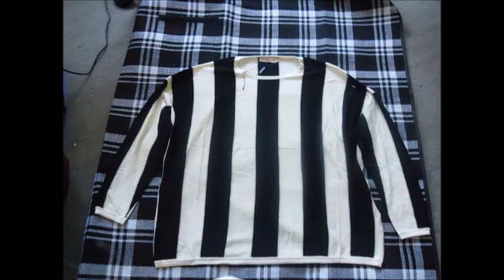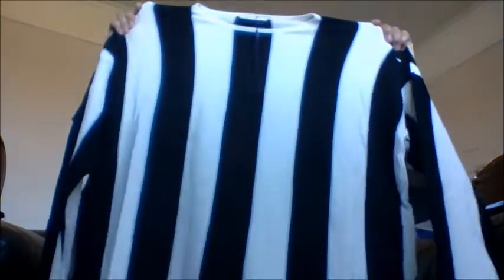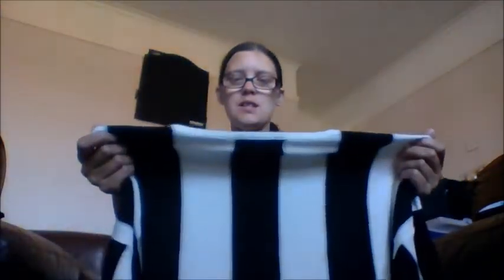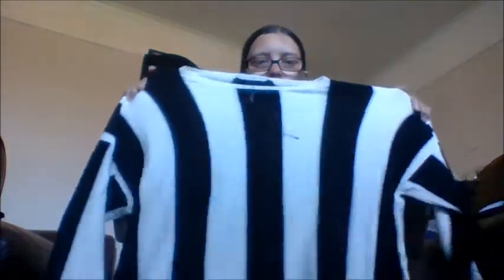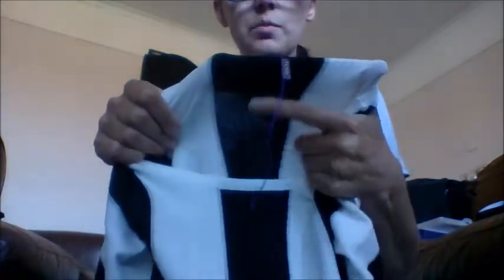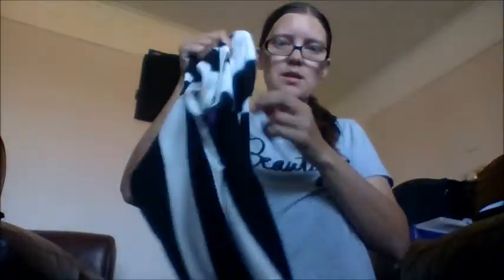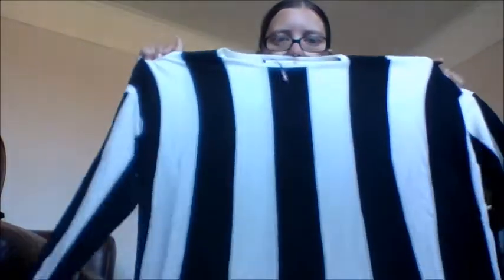AUTUMN HAUL EVERYTHING5POUNDS.COM UNBAGGING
EVERYTHING IN THIS VIDEO CAME FROM EVERYTHING5POUNDS.COM AND WAS PURCHASED BY ME.
ITEMS IN THIS VIDEO WERE BROUGH IN THE SALE SO WERE
£2.50 EACH INSTEAD OF £5 EACH.